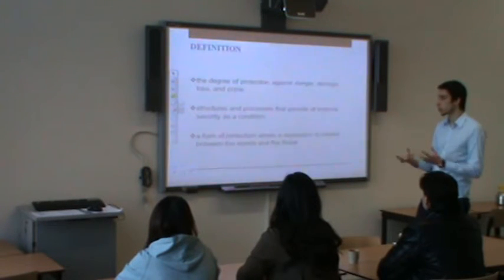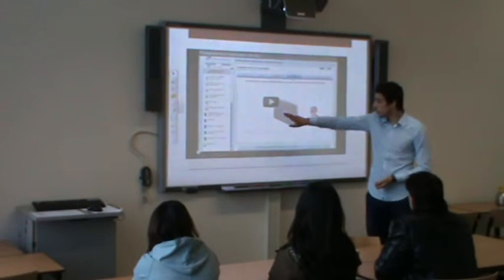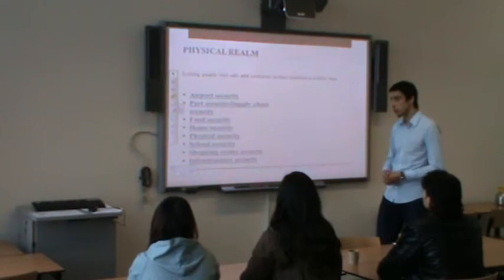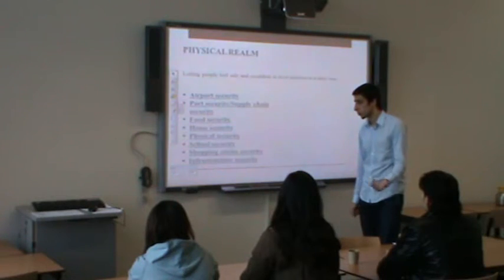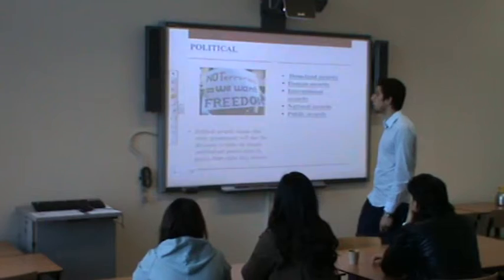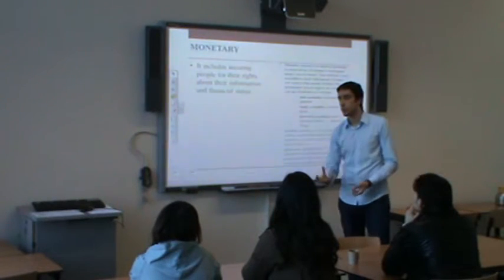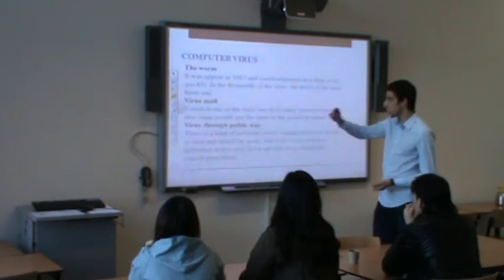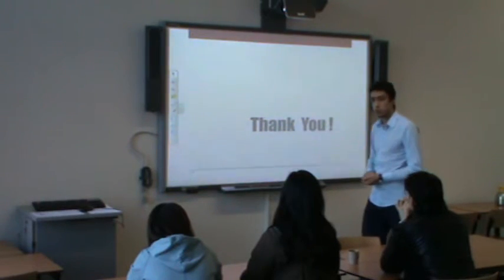Movie of the presentation